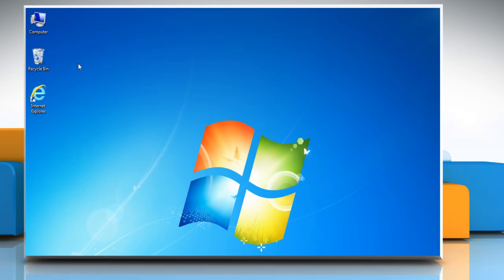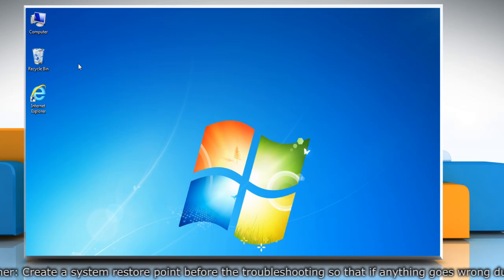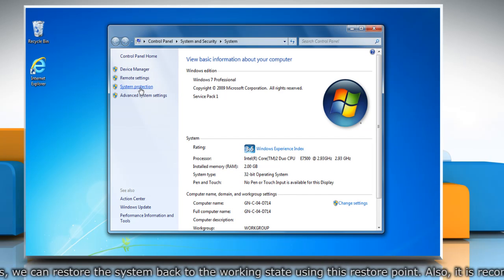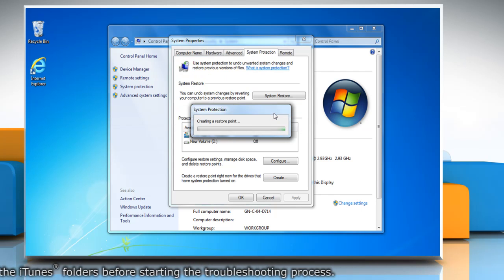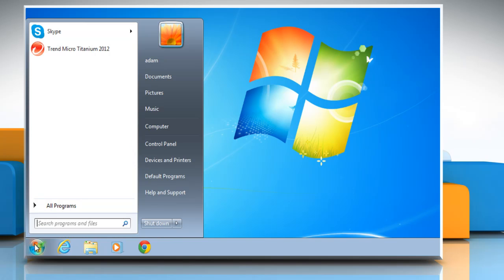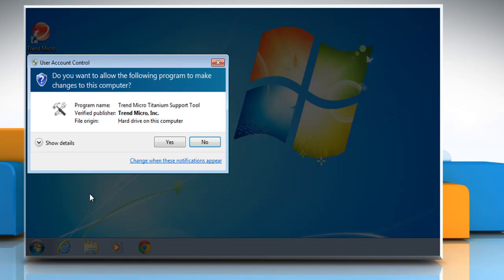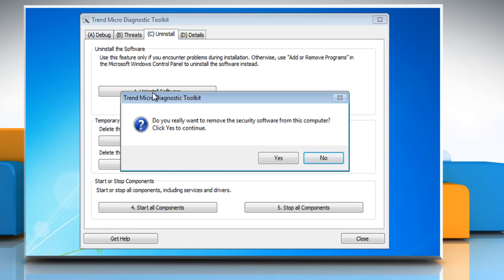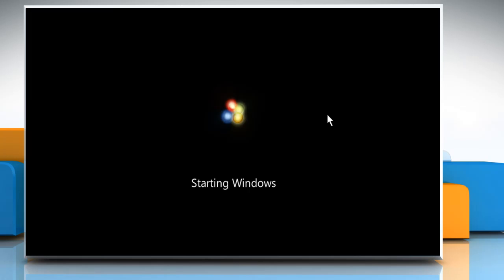How to uninstall Trend Micro® Titanium Internet Security without Password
If you wish to uninstall Trend Micro® Titanium 2012 without password in Windows® 7, then follow the easy steps shown in this video. You can also use an Uninstaller to uninstall the Trend Micro Titanium Internet Security from your computer.